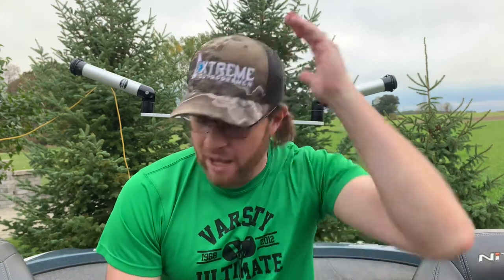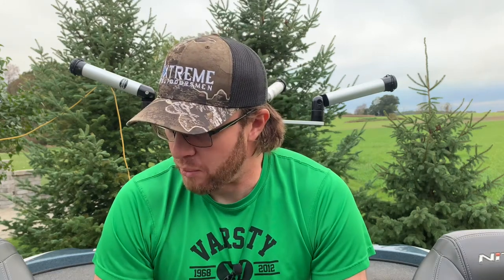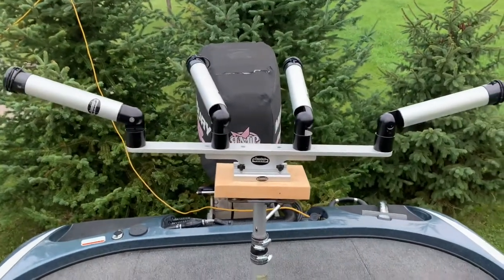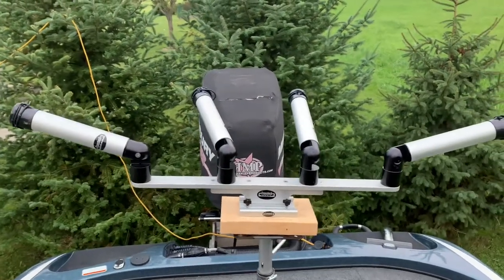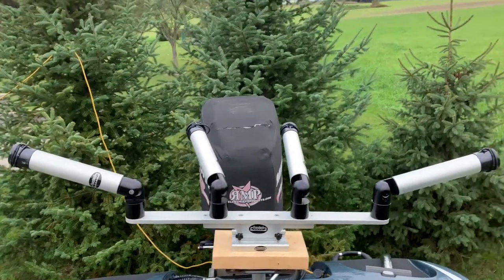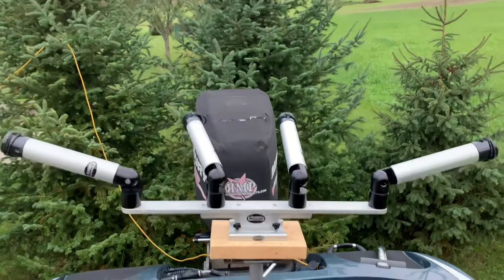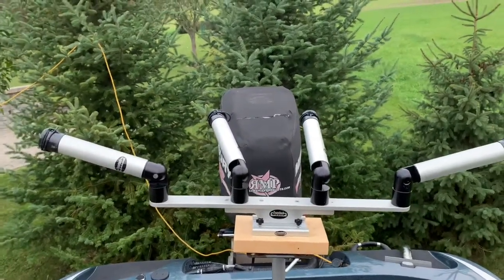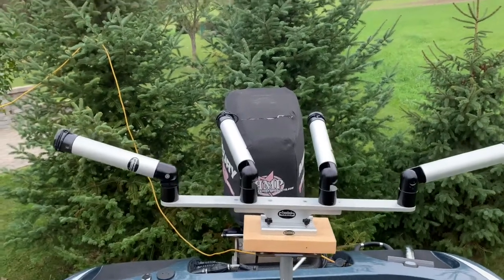How to TROLL for BIG FISH W/ BASS BOAT!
A lot of people have been asking about my rod holder setup on my Z21 Nitro. Here is the a video going over the Traxstech rod holder system that I added to my boat for trolling. Below is the website link where you can pick up all of your very on Traxstech products today!!

Thanks for following and supporting the Blue Jay’s Outdoors community. ⤵️